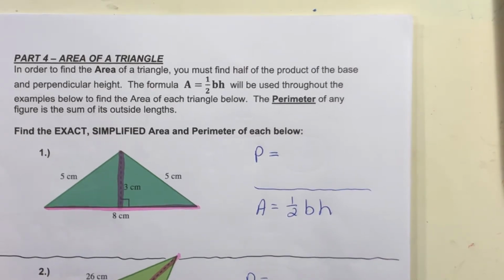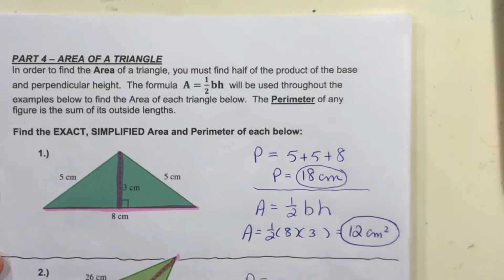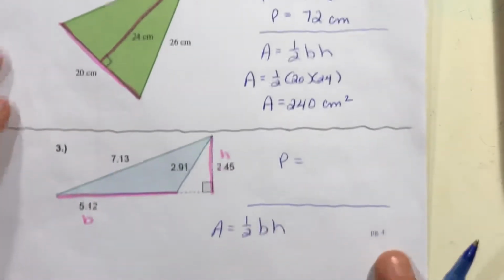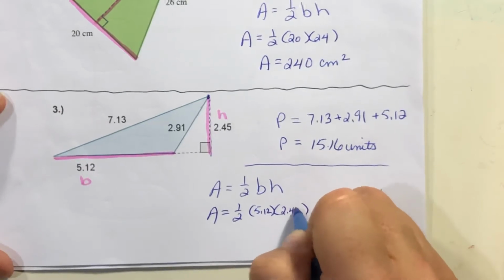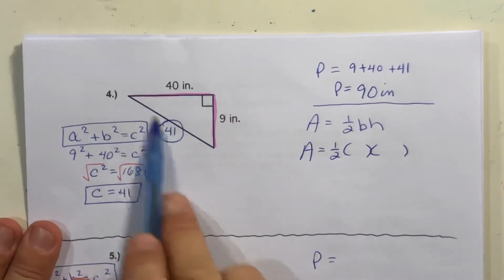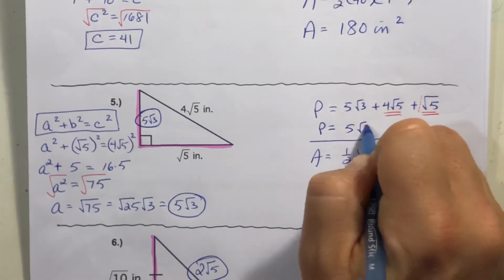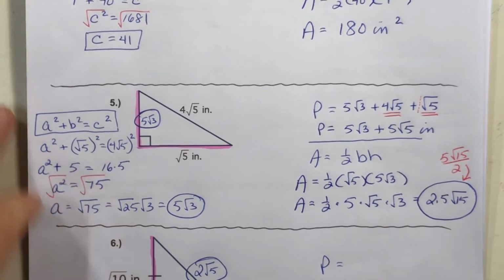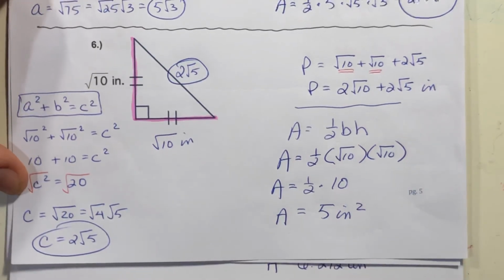Area of Triangles - Pythagorean Thm and Radicals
Finding the area and perimeter of triangles, includes using the Pythagorean theorem as well as operations with radicals. Simplifying radicals, combining like radicals, adding and subtracting radicals, multiplying radicals